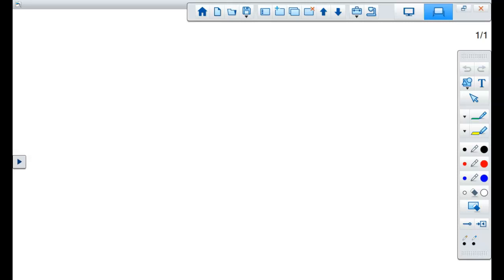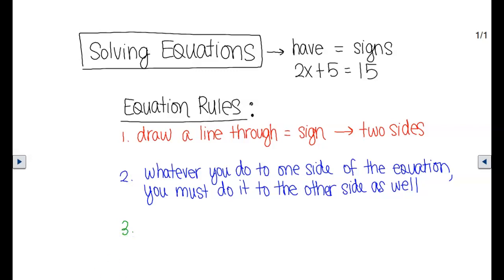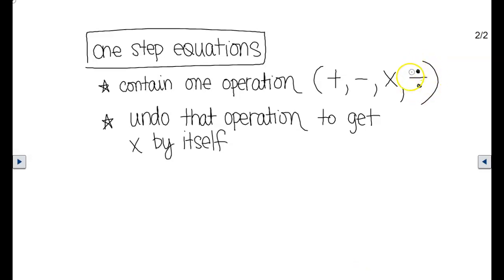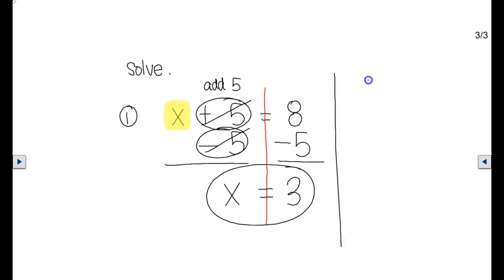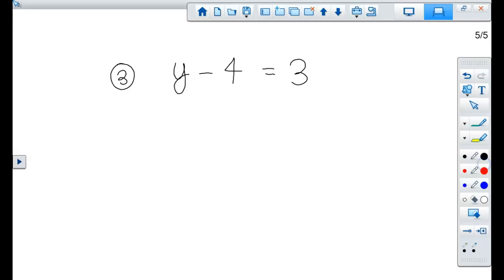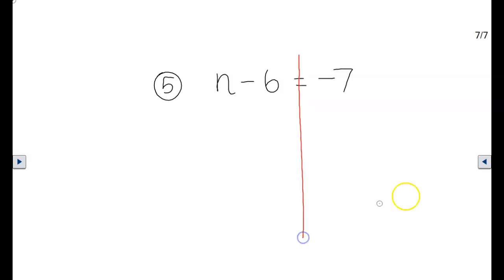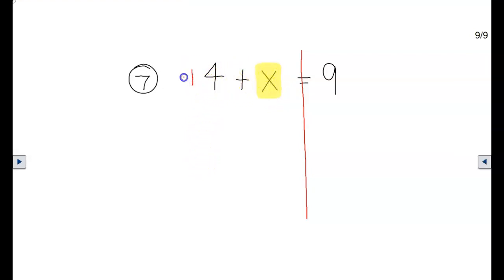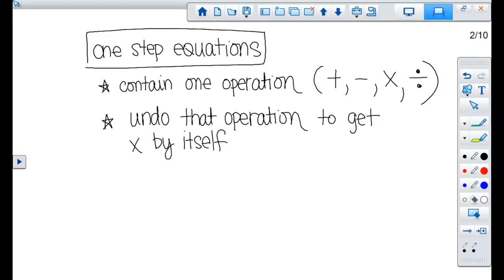One Step (Add/Subtract) Equations